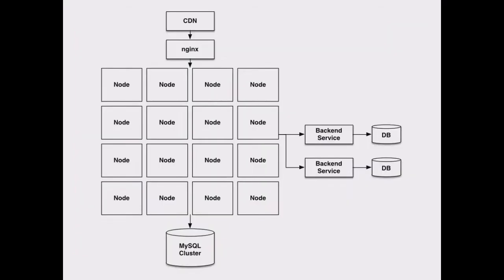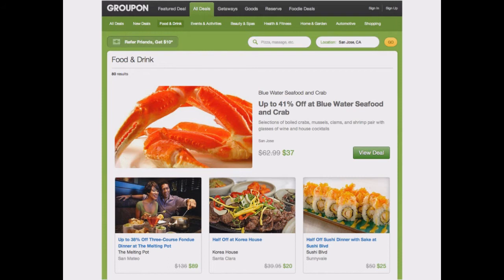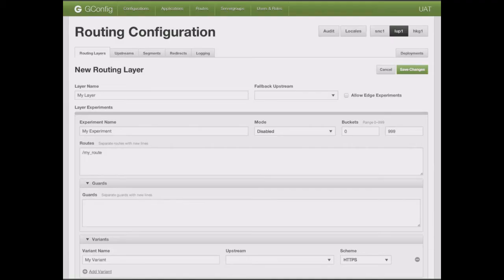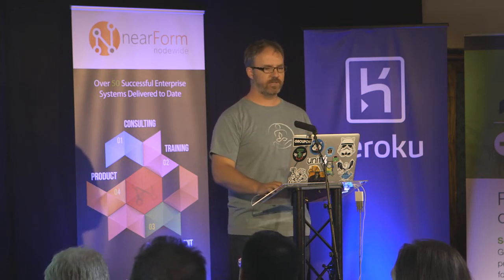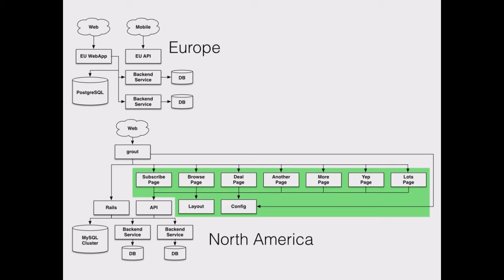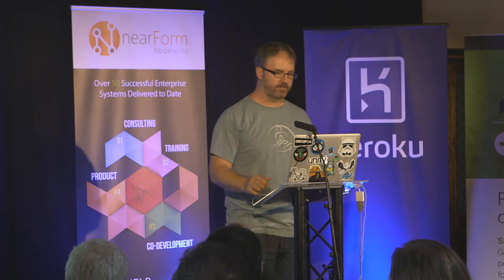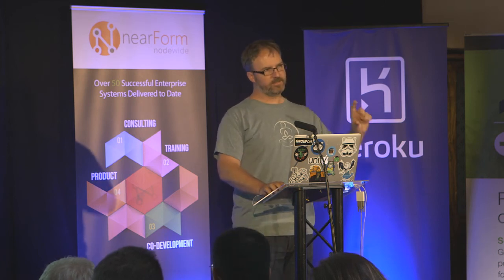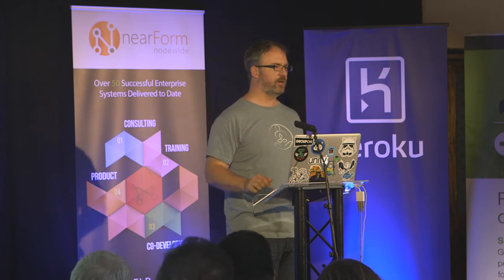Brian McCallister: I - Tier